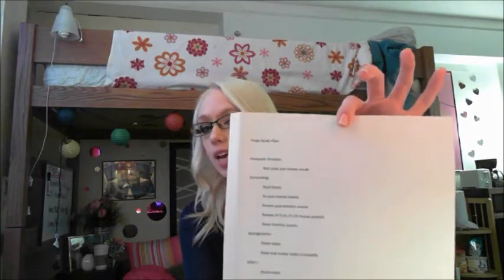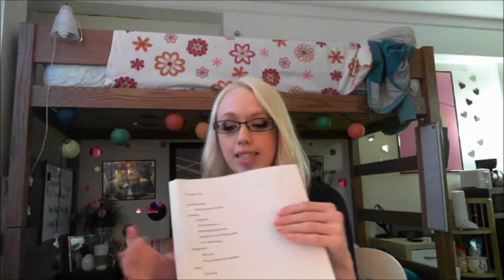Preparing For Finals.wmv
Here is some advice I have for finals preparation. I will tell you guys how to study, schedule and plan for final tests, as well as, how to eat healthy and relax. These tactics are something that I have perfected over my college career, but even I am still trying to better my studying skills. I hope this advice gives you some helpful ideas when it comes to studying this year. Leave any comments if you have any questions or send an email.